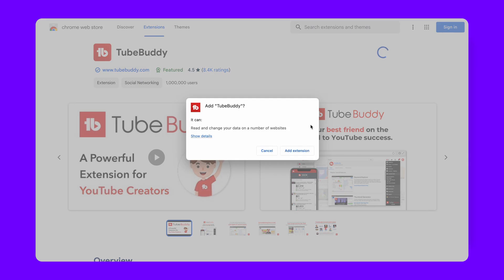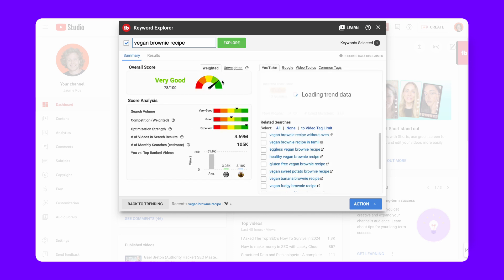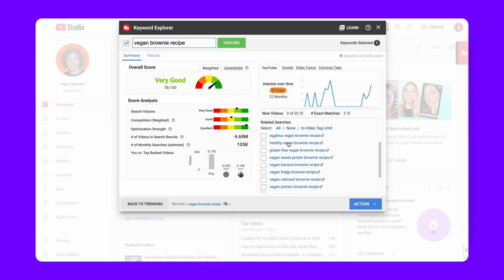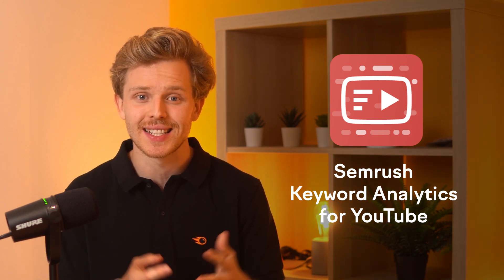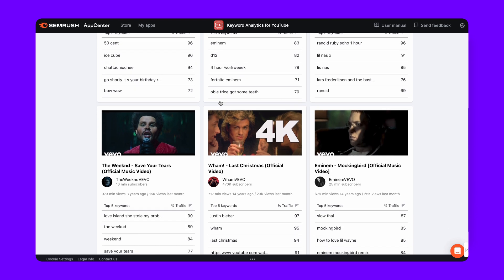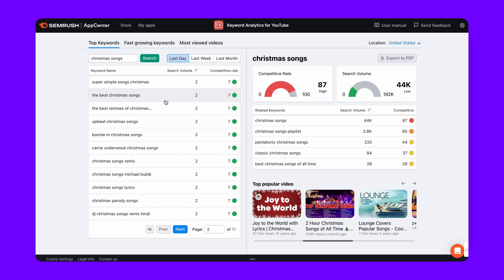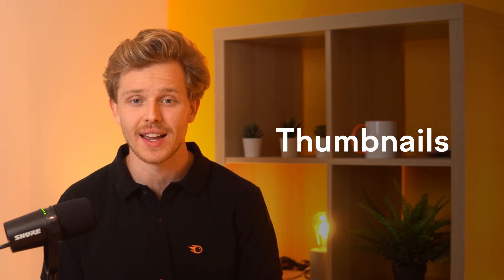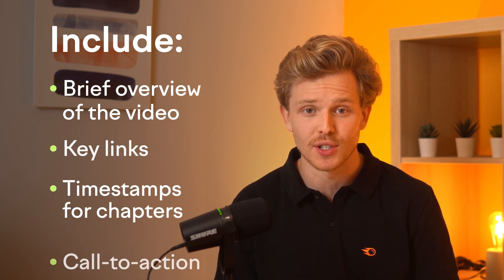YouTube SEO: Ranking #1 in 2025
Uncover the secrets to not just getting your videos noticed but skyrocketing them to the top of YouTube's search results. 🎯 Enroll in our FREE YouTube SEO course ▶︎

🤔 Why focus on YouTube SEO? It's like any search engine—videos rank for popular terms, bringing consistent views to your channel. But it's a strategic game.

💡Keep watching to learn about the best tools and how to use them to efficiently take your YouTube channel to the next level.

📣 DON’T FORGET! ⤵️

Here’s what I’ll be covering in this video:
00:00 Introduction
00:18 What's the point of YouTube SEO?
00:58 Finding the right topic
02:38 Resonating with your audience
04:15 YouTube SEO
07:00 Video promotion

KEEP IN TOUCH!